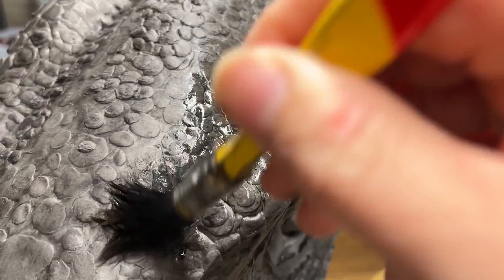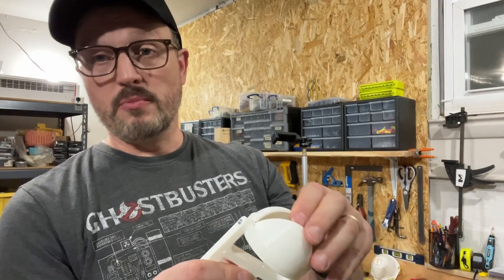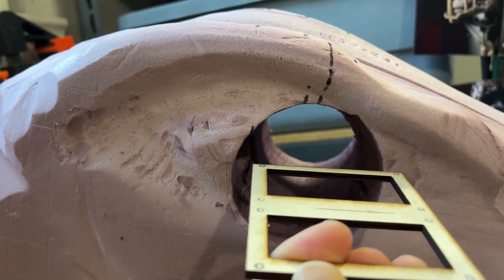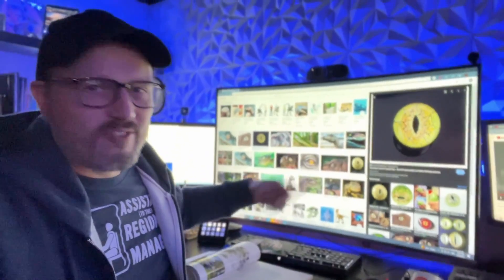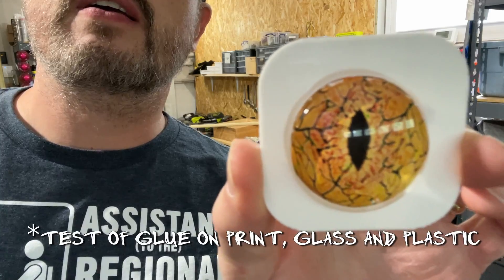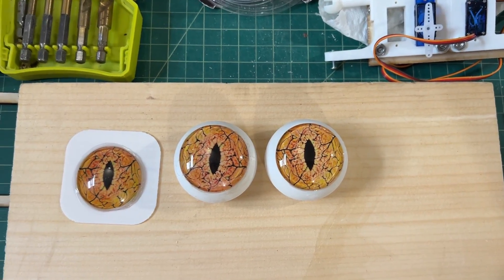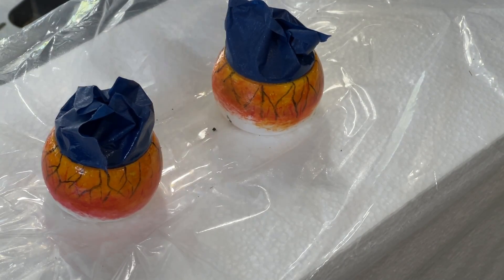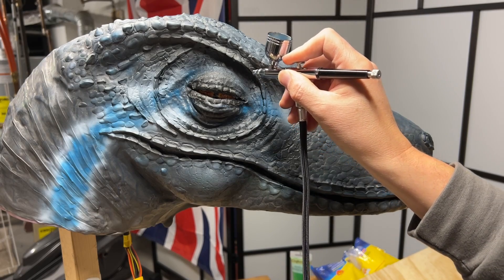How to make a DIY animatronic dinosaur (Part 2 - Eyes)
🦖 Ever wondered how to make an animatronic dinosaur? Dive into our DIY journey as we create a living, breathing dinosaur for our annual home haunt! Inspired by the Raptors in containment from Jurassic World and the Velociraptor from Universal Studios, we're recreating a life-sized Raptor right in our garage!

This video is part 2 of a series of videos and focuses on how to create animatronic eyes for your very own DIY dinosaur 🦖

3D Print model link: Animatronic Eye - 3D model by HendrikxWorkshop on Thangs

Clear Coat
Acrylic Paints
Glass Lenses for Eyes
My 3D Printer
3D Printing Filament
My Laser Cutter
Wood For Laser